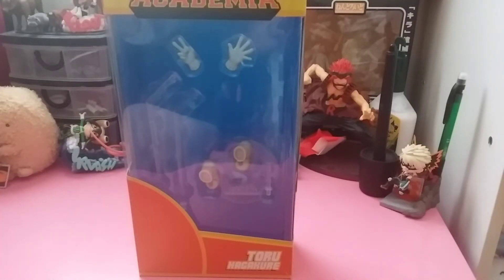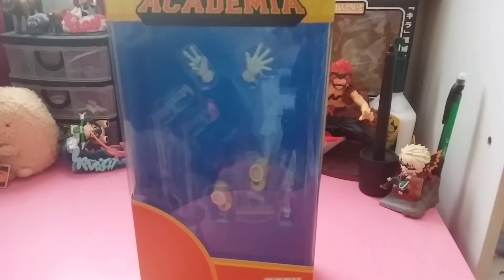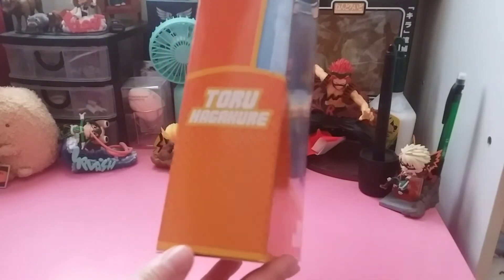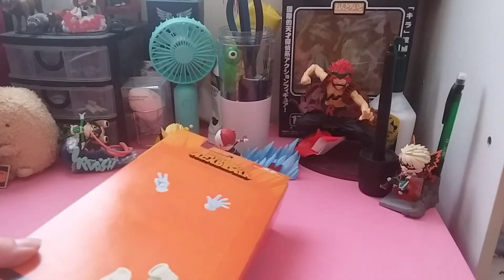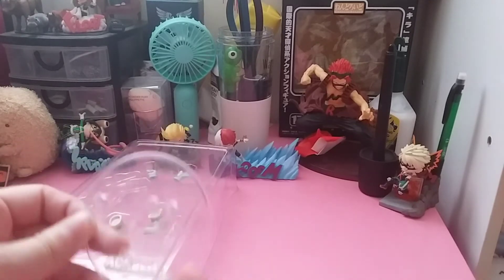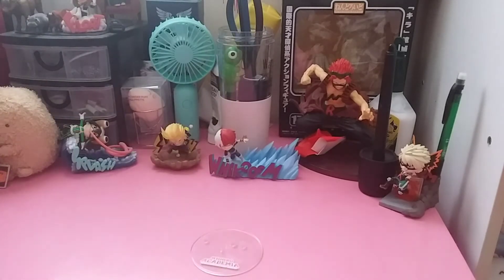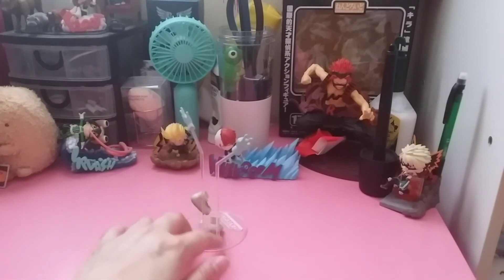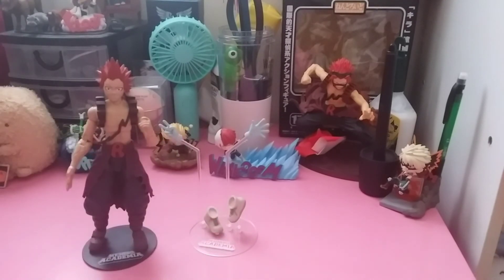Toru Hagakure Figure Review (from McFarlane Toys)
Hey guys!  When I saw this figure I knew I just had to have it.  It's Toru the invisible girl from MHA!  She's so cute, which is strange to say cause she's invisible.  I think this figure was a bit overpriced coming in at a $17.99 figure for just boots, gloves, and a couple small pegs.  But to me it was worth it to purchase.  I do think she could have been a little bit cheaper.  I'm so glad that they made Toru though.  Hope you guys enjoy!

~ MaidUN